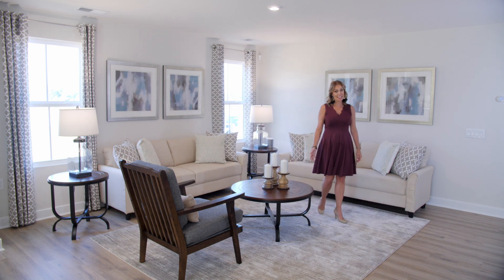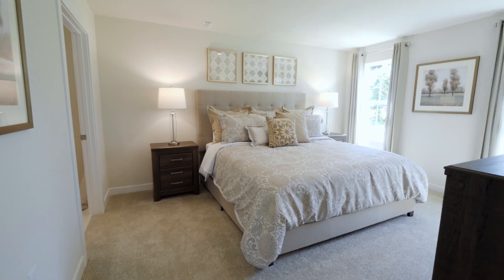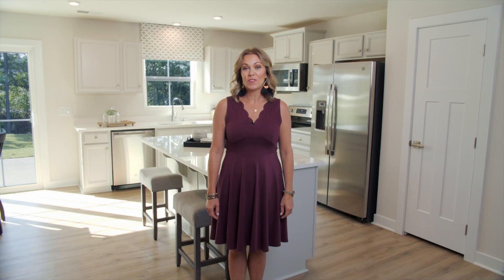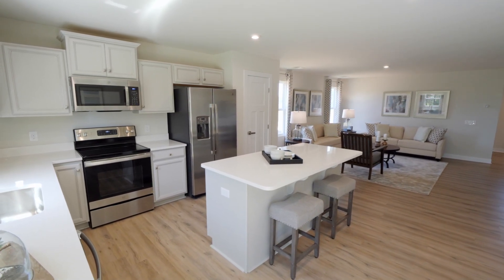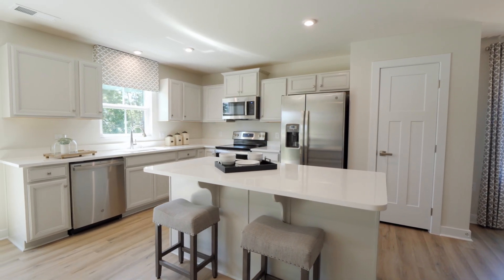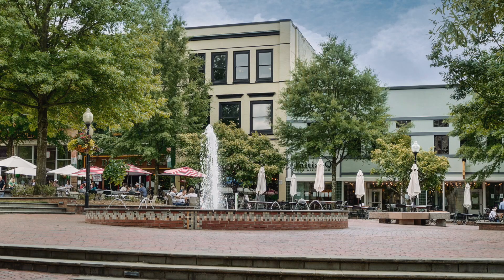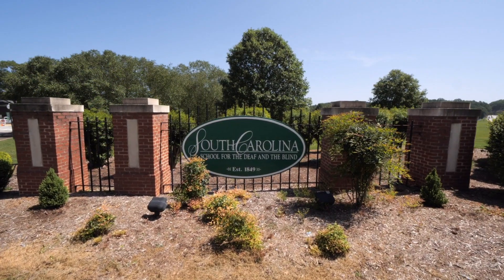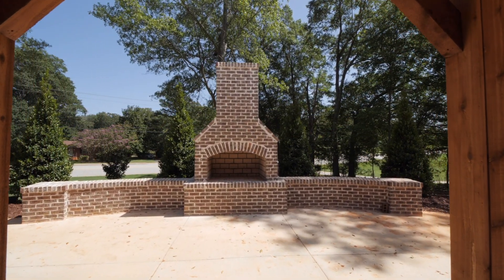Ryan Homes at Olivia Springs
These new ranch homes let you live a low-maintenance lifestyle with lawn care included on the East side of Spartanburg.